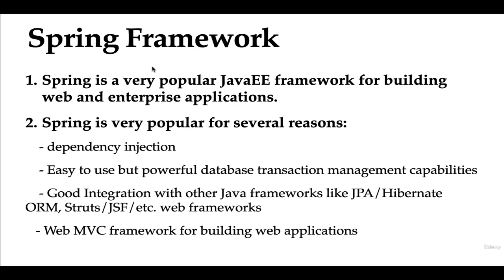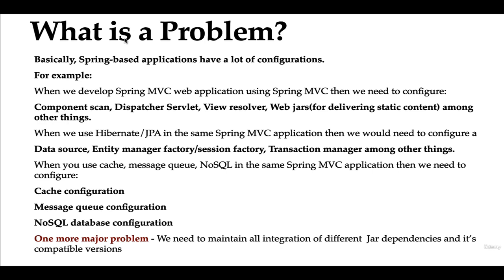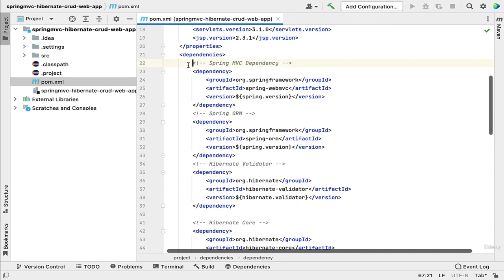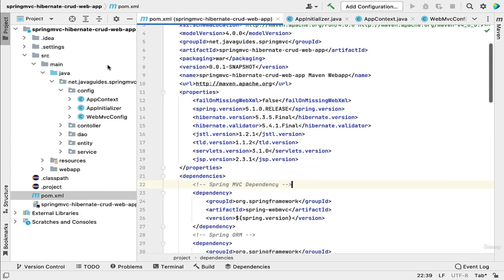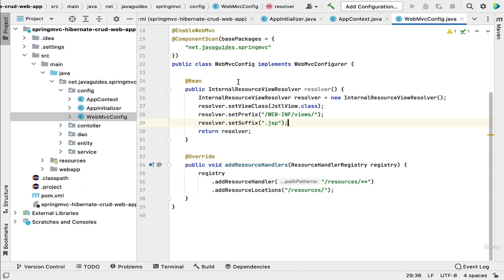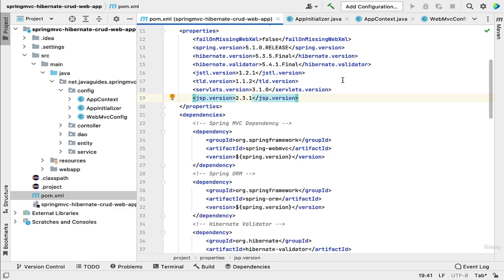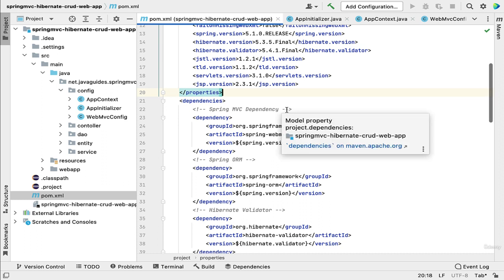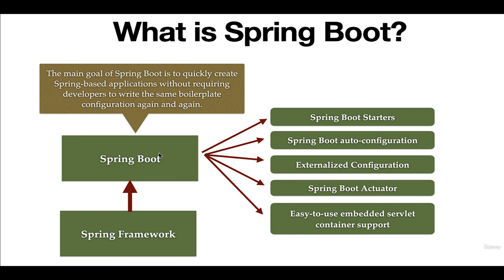Spring Boot Fundamentals | What is Spring Boot ?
Java Spring Framework (Spring Framework) is a popular, open source, enterprise-level framework for creating standalone, production-grade applications that run on the Java Virtual Machine (JVM).

Java Spring Boot (Spring Boot) is a tool that makes developing web application and microservices with Spring Framework faster and easier through three core capabilities:

Autoconfiguration

An opinionated approach to configuration

The ability to create standalone applications
These features work together to provide you with a tool that allows you to set up a Spring-based application with minimal configuration and setup. Spring Boot applications can also be optimized and run with the Open Liberty runtime." After the copy please post a cta to the Spring Boot with Liberty section.